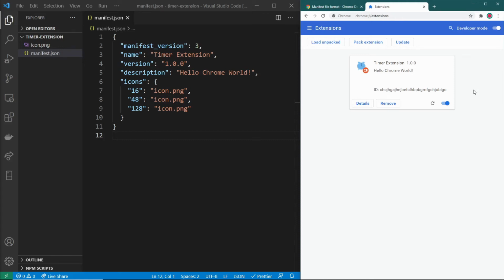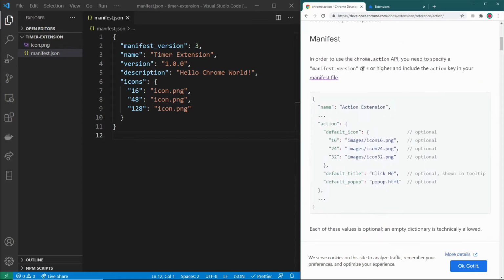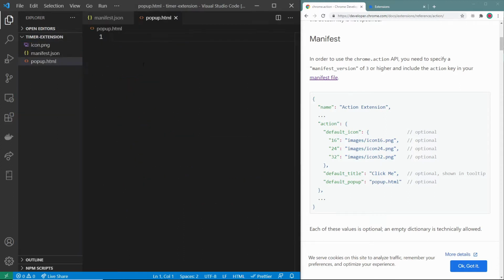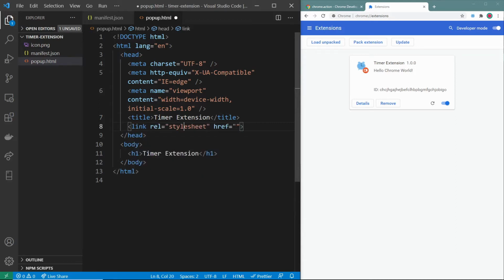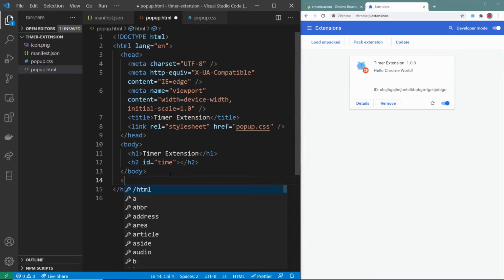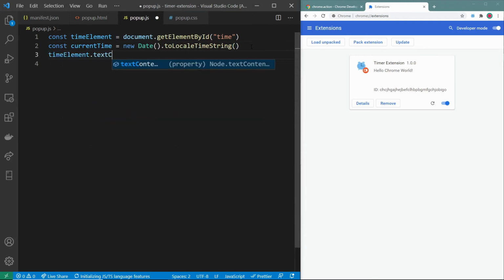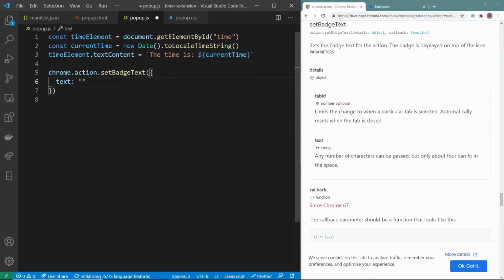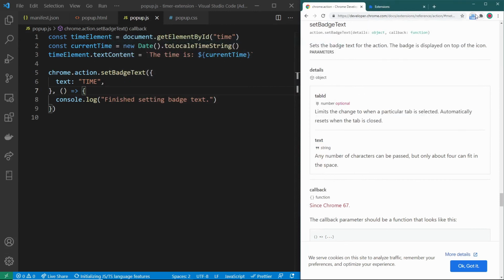Section 2-4: Popup and Browser Actions - React & TypeScript Chrome Extension Development